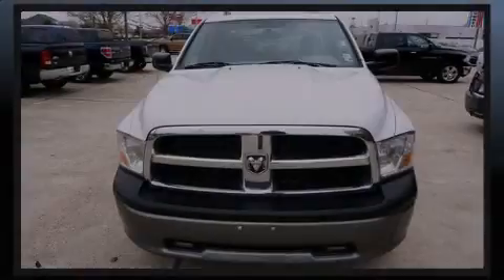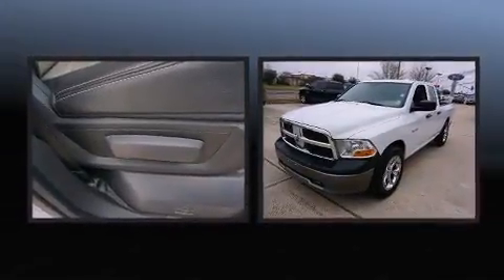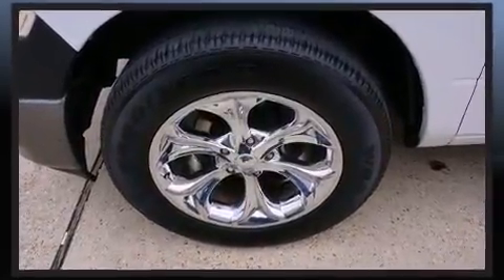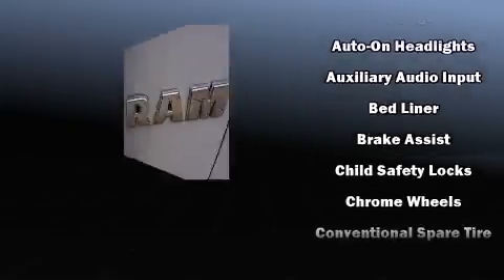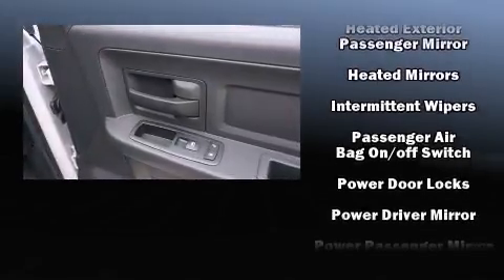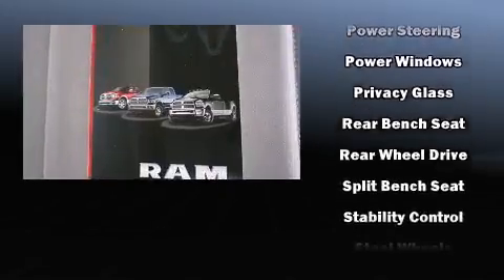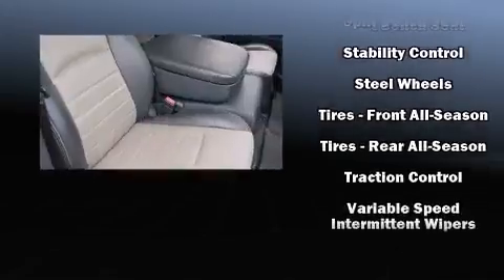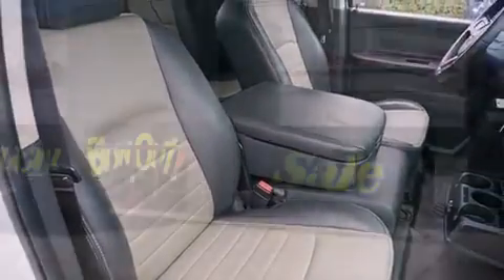2010 Dodge Ram 1500 ST in Laplace, LA 70068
Sensibility and practicality define the 2010 Dodge Ram 1500. Smooth gearshifts are achieved thanks to the refined 6 cylinder engine, and for added security, dynamic Stability Control supplements the drivetrain. Dodge infused the interior with top shelf amenities, such as: a tachometer, variably intermittent wipers, a rear step bumper, a front bench seat, fully automatic headlights, heated door mirrors, and air conditioning. Premium sound drives 6 speakers, providing you and your passengers a sensational audio experience. Passenger security is always assured thanks to various safety features, such as: dual front impact airbags, head curtain airbags, traction control, brake assist, ignition disabling, and 4 wheel disc brakes with ABS. We pride ourselves in the quality that we offer on all of our vehicles. Please don't hesitate to give us a call.